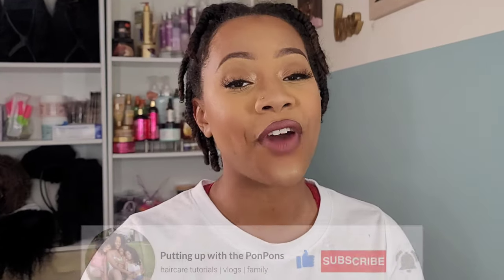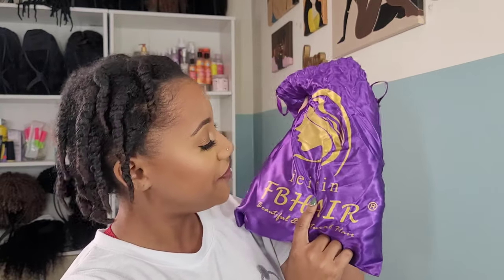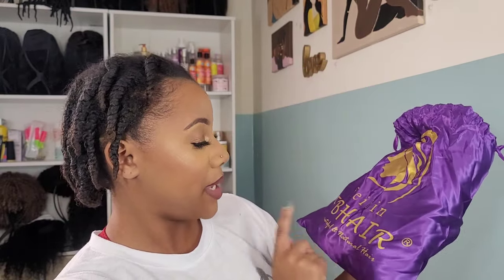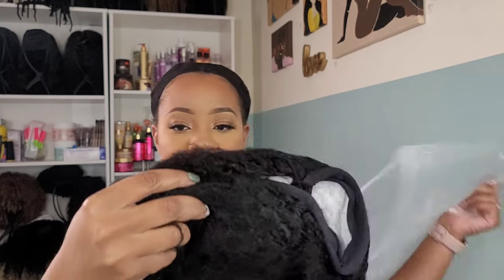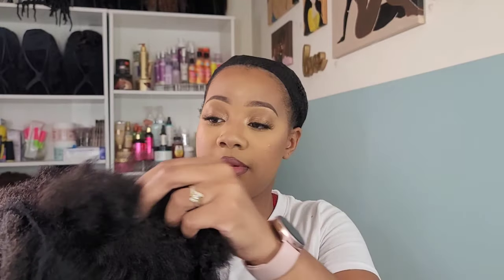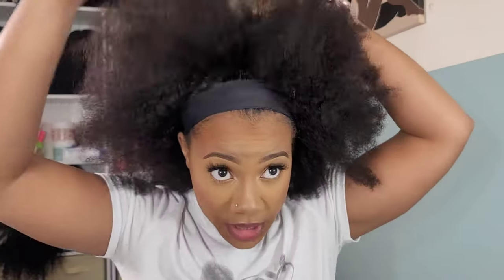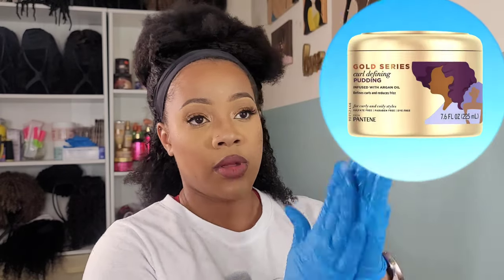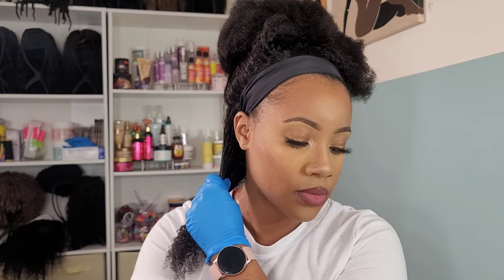the most REALISTIC Afro Kinky Headband Wig🙌🏽 |Textured & Defined Curls and Coils |PONPONS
The finesse of this affordable kinky human hair headband Wig, is OUT OF THIS WORLD!
THIS HEADBAND WIG IS NO LONGER AVAILABLE THROUGH THE SELLER ON AMAZON
Look for Chante's Haircare & Products